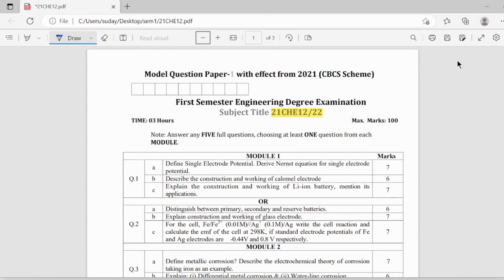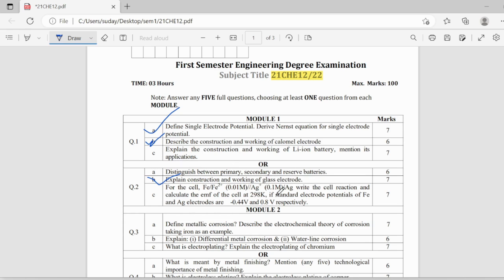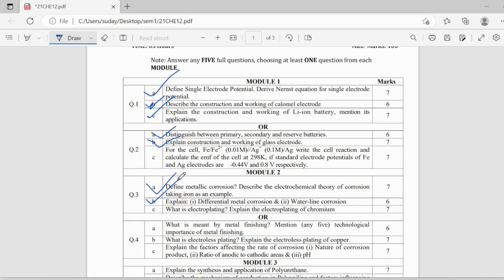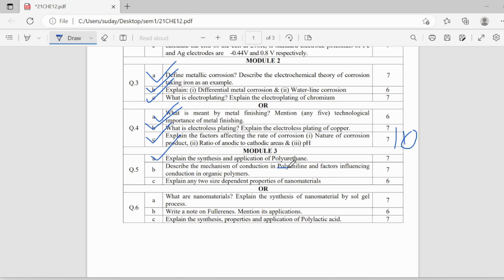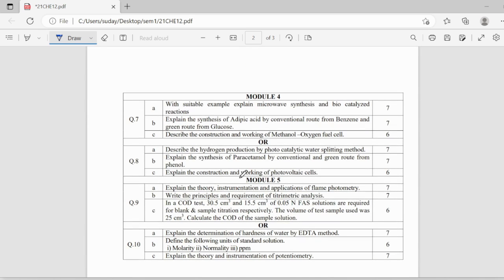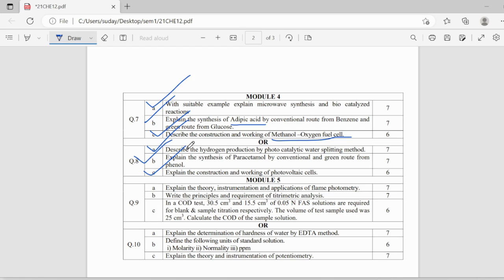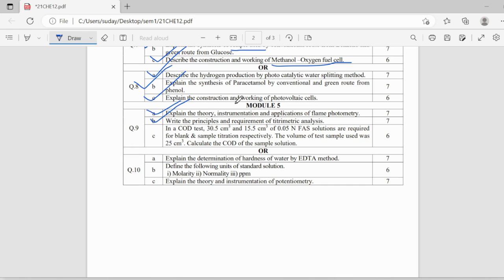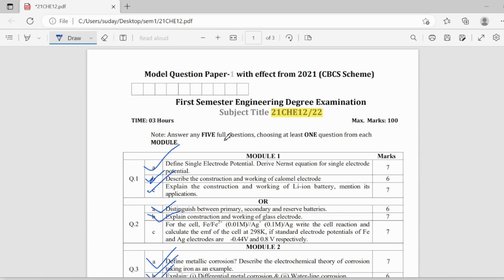MOST IMPORTANT QUESTIONS FOR ENGINEERING CHEMISTRY,1ST YEAR, VTU 22 SCHEME 2023,SIMP#vtu#dsatm#dsce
VTU Engineering 1st Year Chemistry: Exam Success Guide | Important Questions, Theorems, Derivations, and Numericals | VTUPadhai
🚀 Welcome to VTUPadhai, your go-to destination for VTU engineering success! 📚 If you're a 1st-year student in the Chemistry cycle at VTU, this video is your key to acing those exams.

LINK TO DOWNLOAD THE QUESTION PAPERS OF ALL 1ST SEM SUBJECTS

🔍 Join me as I break down the essential questions, theorems, derivations, and numerical problems crucial for your upcoming exams. 🧠 This comprehensive guide is meticulously crafted based on a detailed analysis of previous year papers, ensuring you focus on the topics that matter the most.

📈 Boost your exam preparation with strategic insights and targeted study tips. From fundamental theorems to must-know derivations, we've got it all covered. 📊 Dive into effective problem-solving techniques for numericals that frequently appear in VTU Chemistry exams.

🔢 Prepare smarter, not harder, with VTUPadhai. Stay one step ahead in your exam prep by unlocking the secrets to success in the Chemistry cycle. 🌟

👉 Hit play now and elevate your academic journey with VTUPadhai. 📌